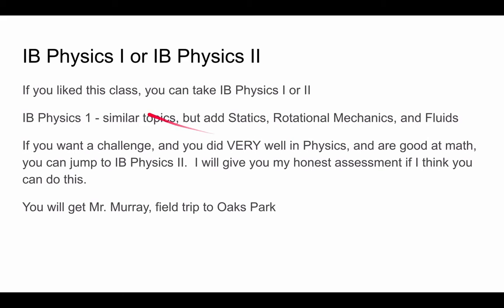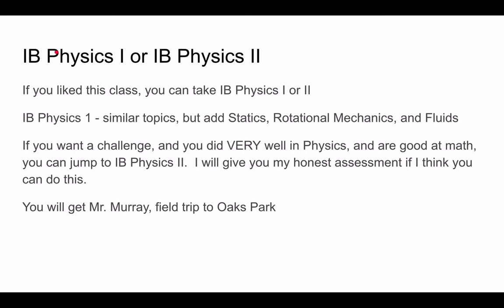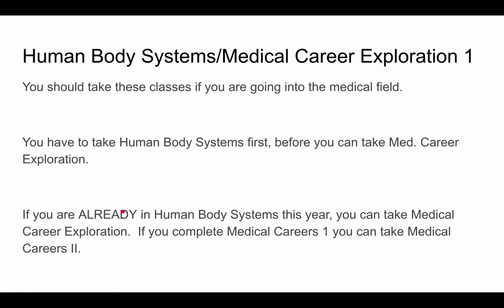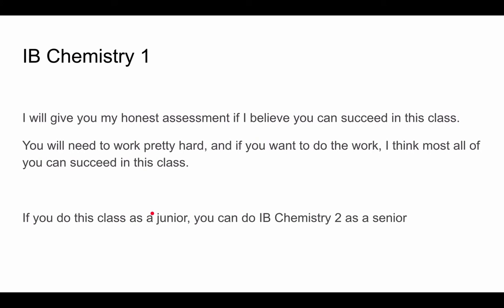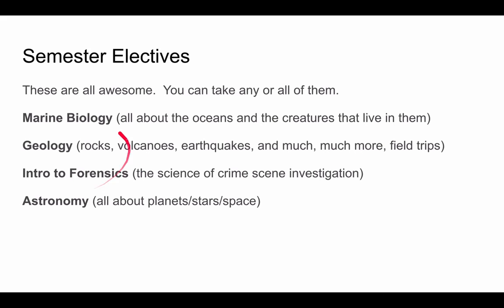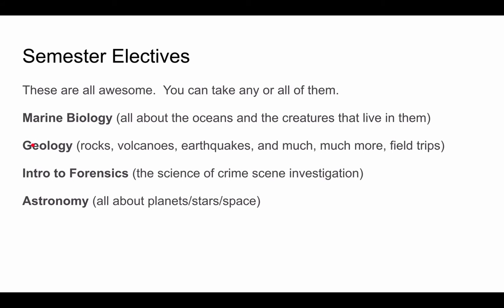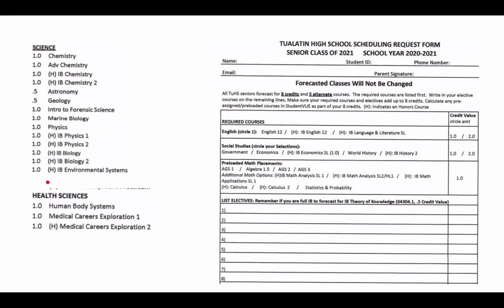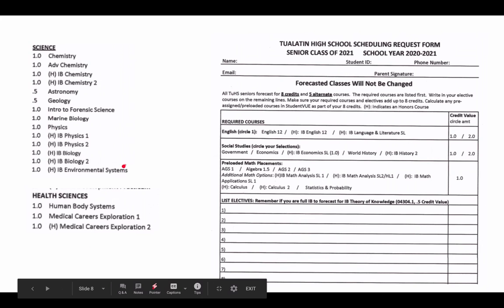Misc G Forecasting 2020